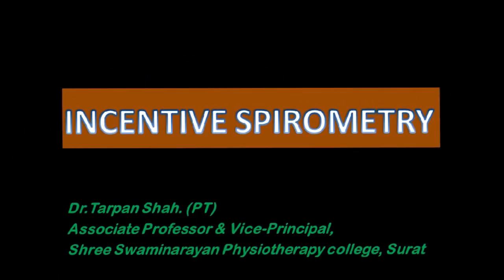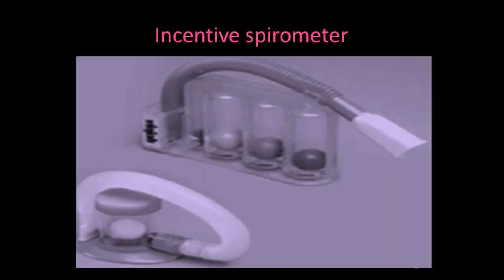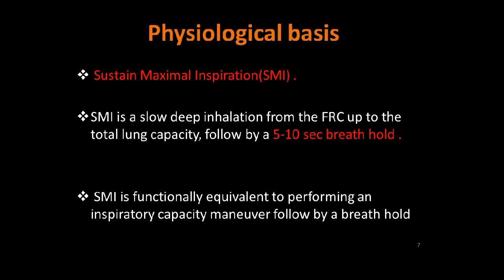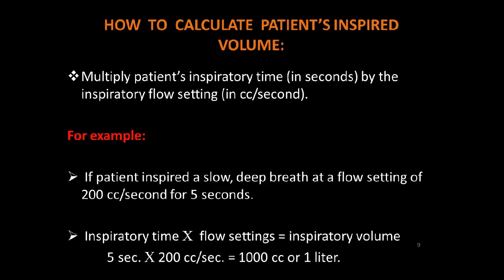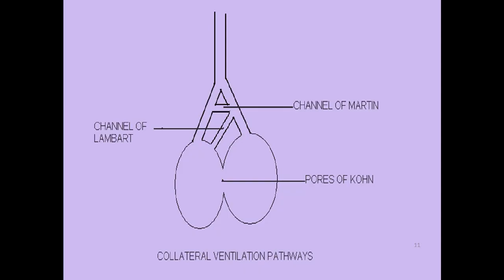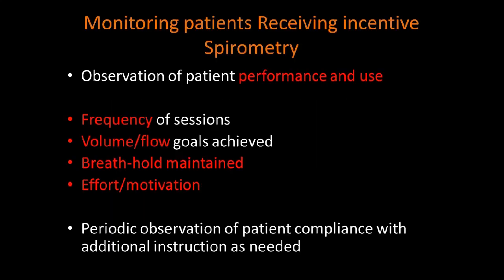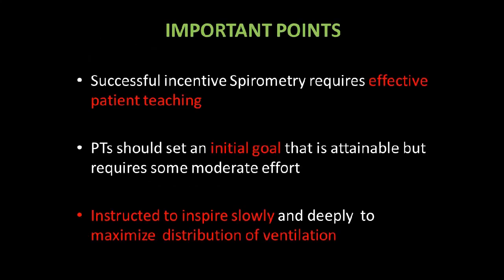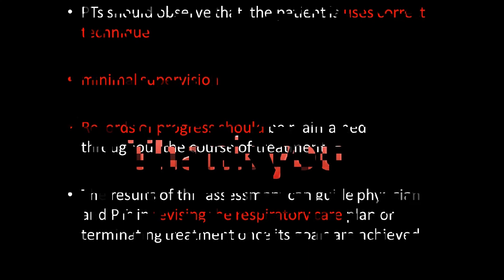Incentive Spirometry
Watch this video to have an idea about:

1. What is incentive spirometry?
2. Physiological basis?
3. Technique-How to use?
4. How to calculate patients inspired volume?
5. Effectiveness
6. How to monitor patients suing IS?
7. Complications.

 I Wish it will be helpful.